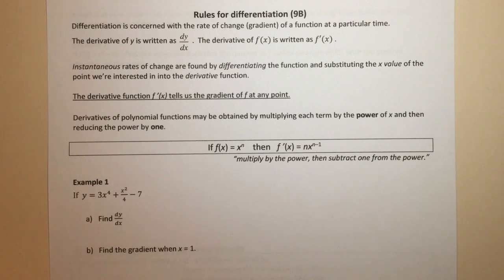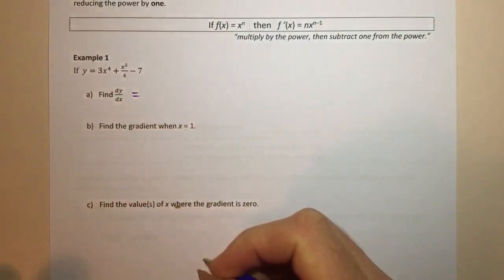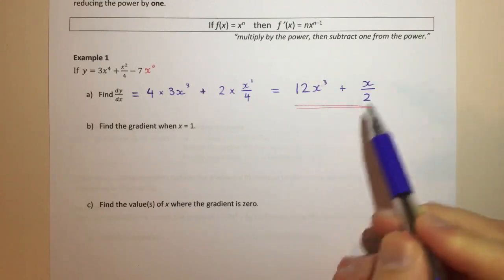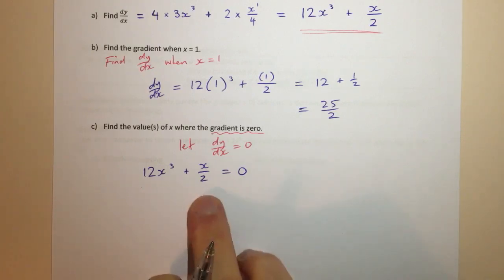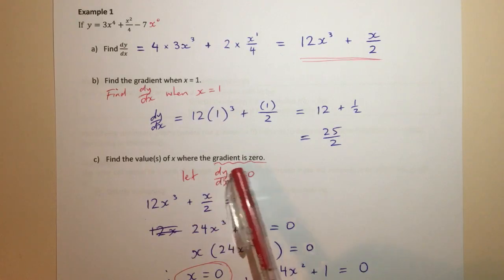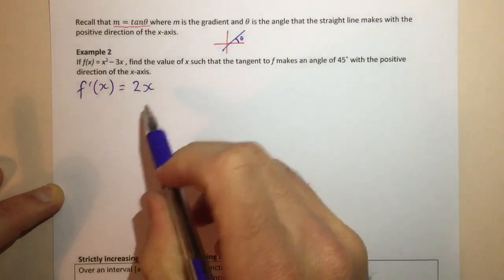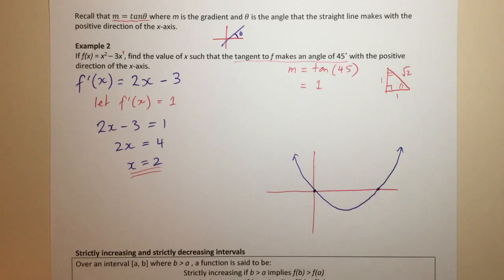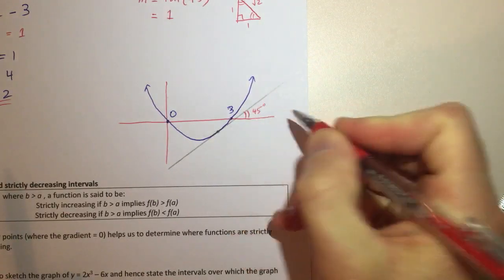Rules for differentiation (9B)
This video goes through examples of differentiating polynomials and determining gradients at a point